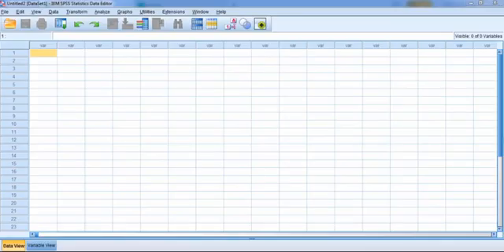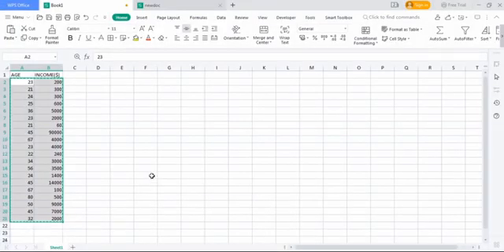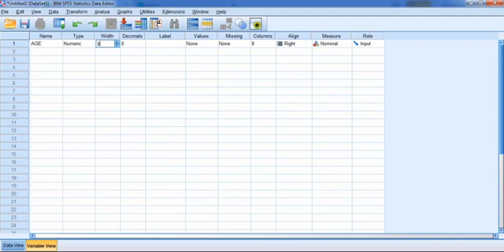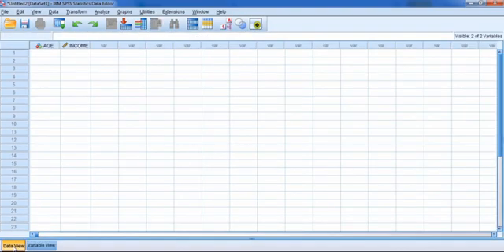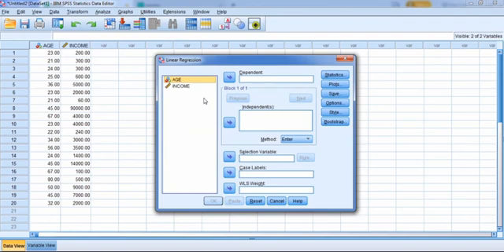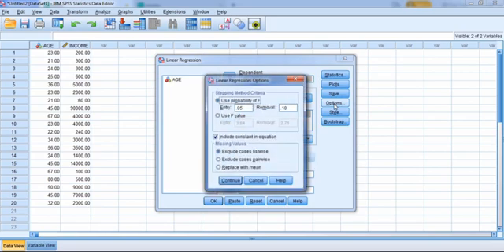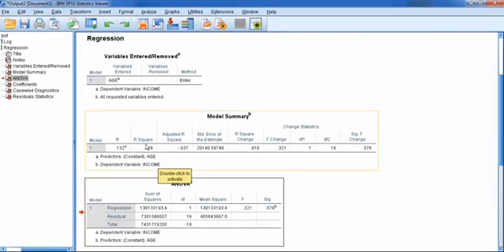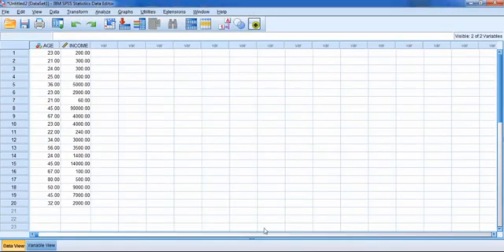How to use SPSS application for data analysis.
You can also message me to get the spss application.